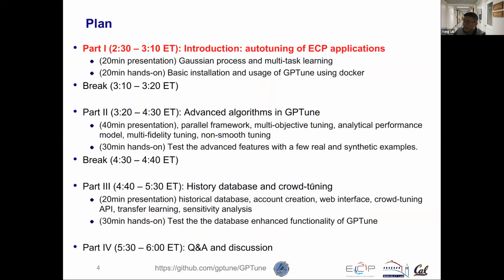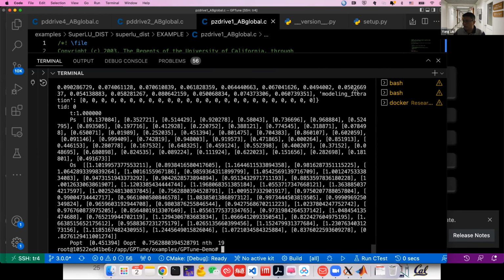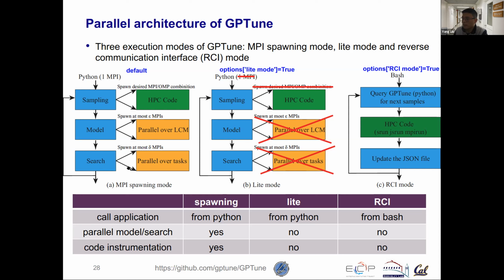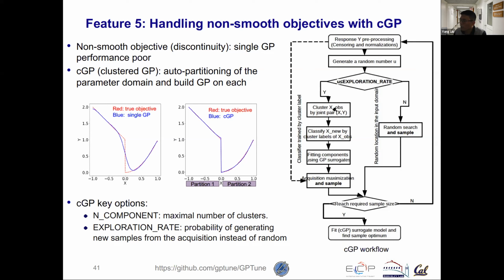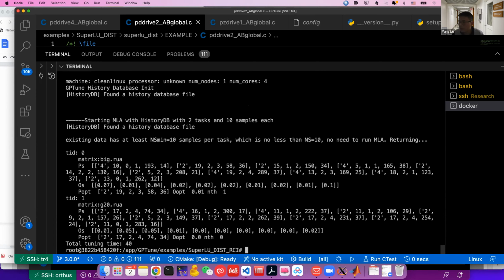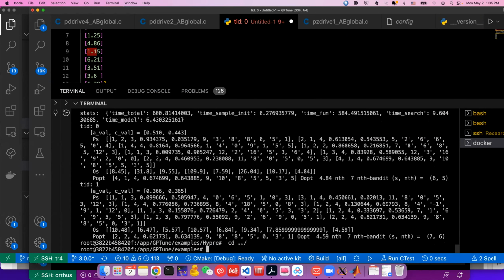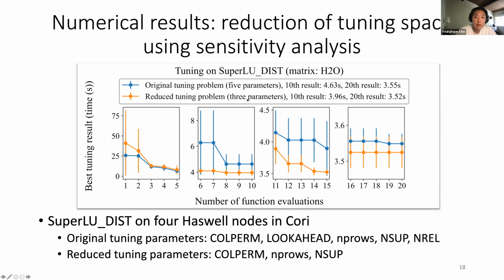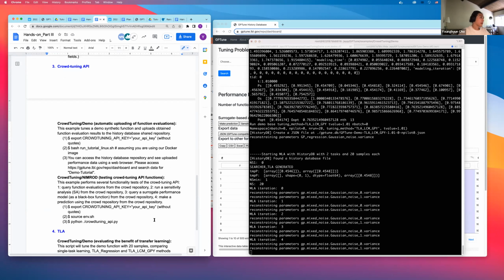Performance Autotuning of ECP Applications with Gaussian Process Based and Cloud Database Enhanced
GPTune is a multi-task, multi-fidelity, multi-objective performance autotuner, designed particularly for ECP applications that can involve many tuning parameters and require large core counts to execute. Compared to existing general-purpose autotuners, GPTune supports the following advanced features:

(1) dynamic process management for running applications with varying core counts, and reverse communication-style interface to support multiple MPI vendors, (2) incorporation of coarse performance models and hardware performance counters to improve the surrogate model, (3) multi-objective tuning of computation, memory, accuracy and/or communication, (4) multi-fidelity tuning to better utilize the limited resource budget, (5) effective handling of non-smooth objective functions, (6) reuse of existing performance data or performance models for transfer learning across machines and sensitivity analysis, and (7) checkpoints and reuse of historical performance data, (8) a shared autotuning database, where multiple users can share performance data.

GPTune has been applied to a variety of parallel (distributed-memory, shared-memory, and GPU-based) applications including math libraries: ScaLAPACK, PLAMSA, SLATE, SuperLU_DIST, STRUMPACK, Hypre and MFEM, fusion simulation codes: M3DC1 and NIMROD, and machine learning frameworks: CNN, GNN and kernel ridge regression.

In this tutorial, we will go over the basic workflow of GPTune including various algorithms, installation, application launching, and data analysis, as well representative examples demonstrating the above-mentioned and under-development features. Through hands-on exercises, the participants will learn how to run GPTune examples and apply GPTune to their own applications.